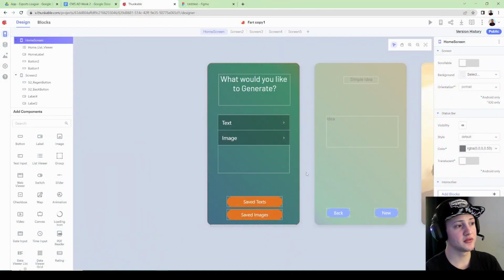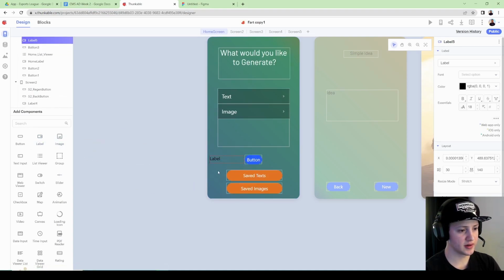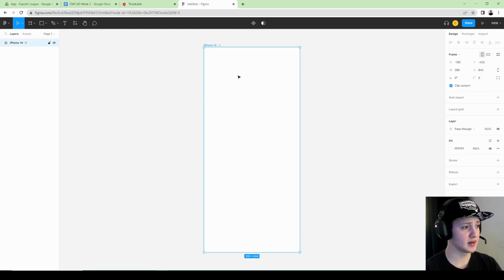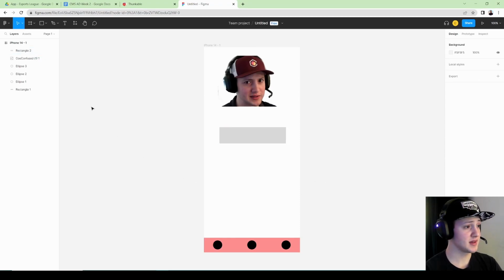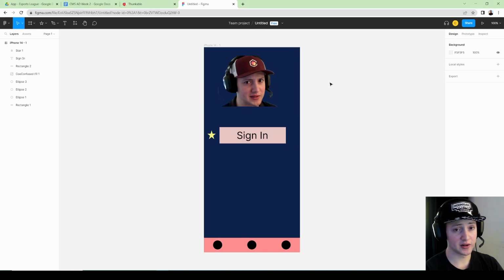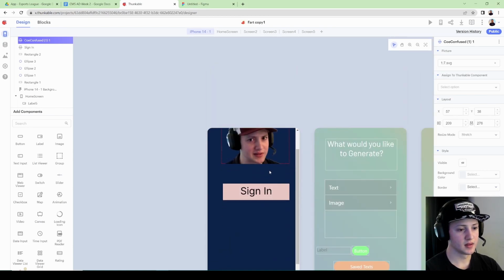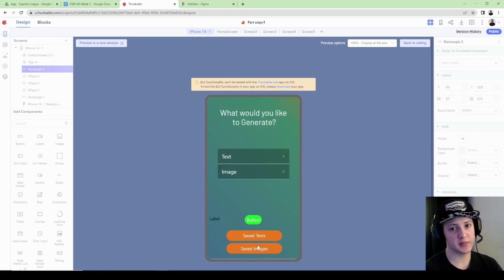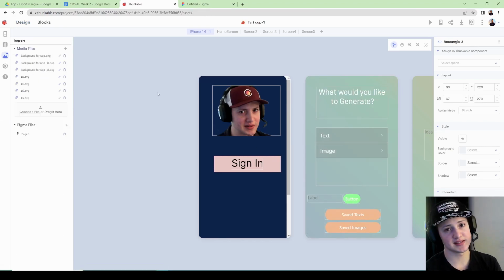Week 2 App Dev - CMS STEM League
Week 2 is all about app design. Use Figma to design your app's user interface before it's built!